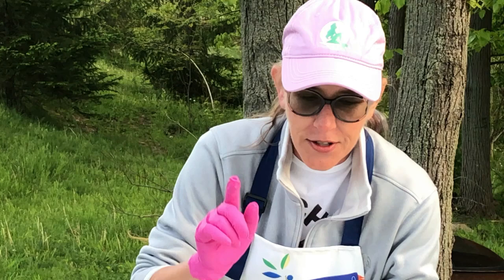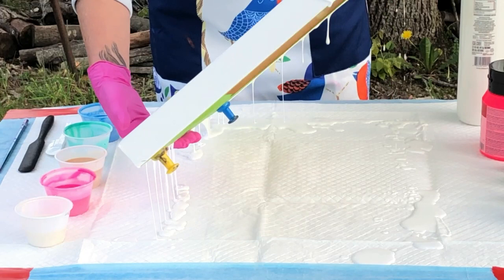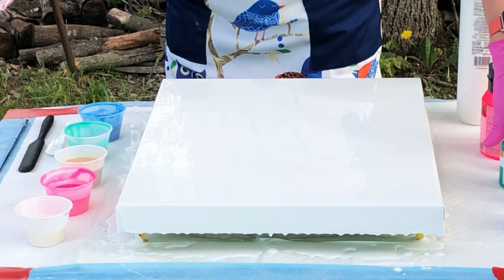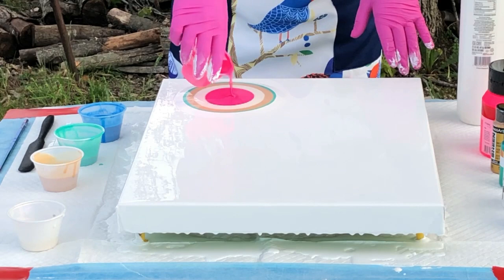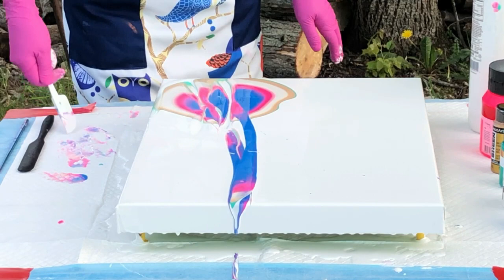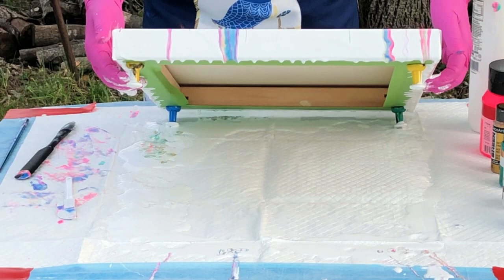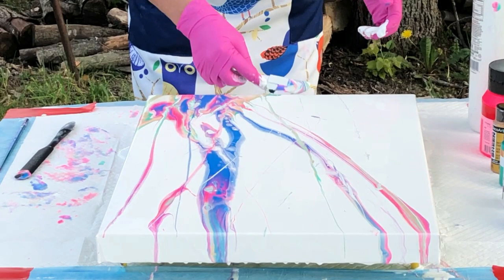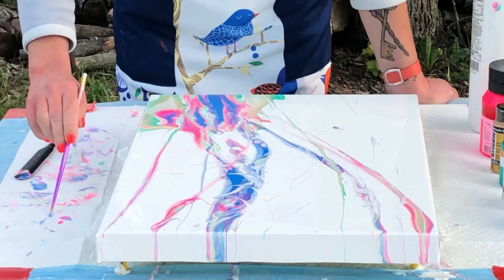#103 Collab After FAB Ninja Swipe acrylic pouring for beginners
This 14 artist collab is epic!!! Learning a new technique was priceless. Meeting all these FABulous YouTube creators and getting to know some that I've never met and others that I've already had the pleasure of meeting. I took classes in Mina and Cathleen's rooms, but this was the technique I struggled with until the swipe master herself (Sarah Mack) took the class under her wing and showed us how to fly. The full lineup and list of dates are below.

Colors used:
Artist's Loft Soft Body-
White
Amsterdam-
Reflex Rose
Art Minds-
Malibu
DecoArt Americana Decor Metallics-
24K
This Little Piggy-
Comet
Taffy

The FABulous lineup:
May 22nd 2022
1:00 @WaterfallAcrylics
1:15 @Studio15Acrylics
1:30 @GarrickBrownArtStudio
1:45 @SarahMackArt
2:00 @kristarasmussenart394
2:15 @TreesieParadisArt
2:30 @ARTBYSPARKLE
May 29th 2022
1:00 @MinaVillegasArt
1:15 @ArtByAngie1231
1:30 @joanneralstinart5735
1:45 @COZCreationsArt
2:00 @NateBrightArt
2:15 @JanCArt
2:30 @bakermodernart

Hope y'all enjoy this 2 weekend event!!! Hope to see y'all there!!!